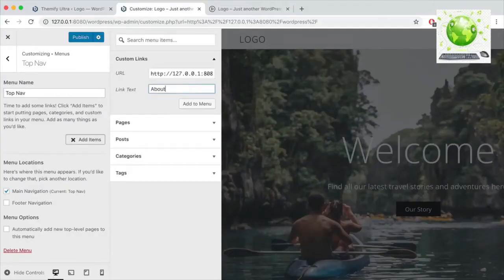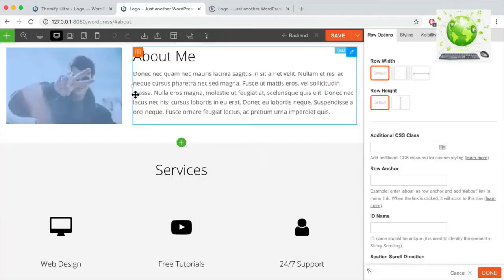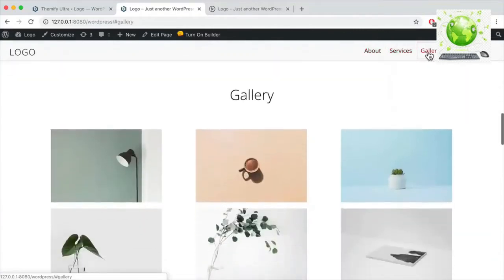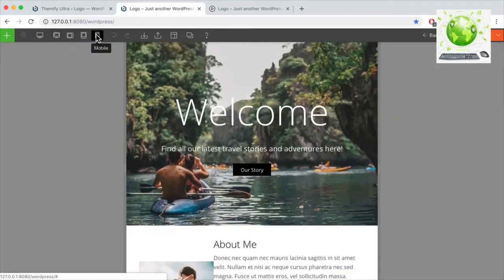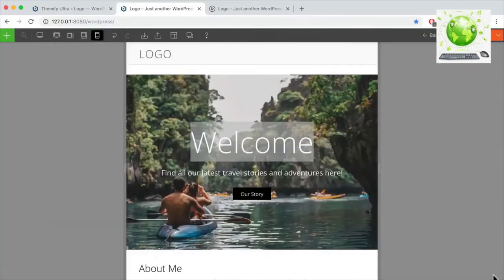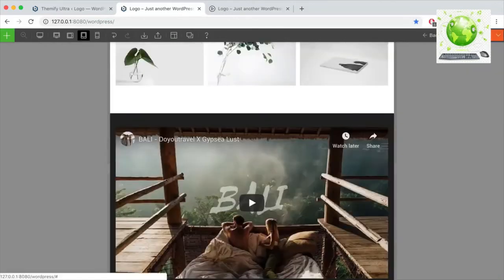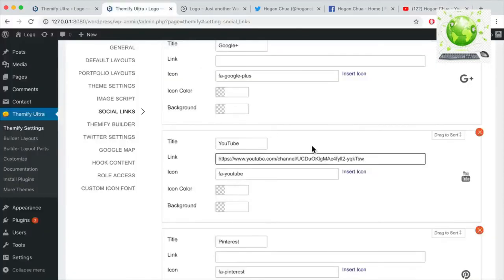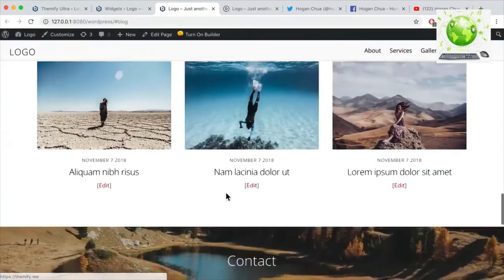how we can make a web in responsible price (p7) | wordpress course | Computer World